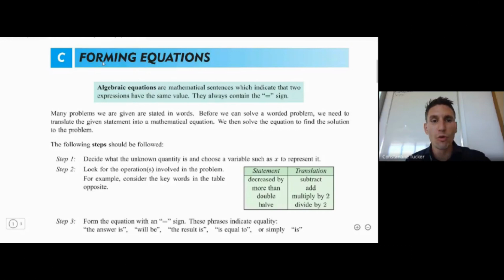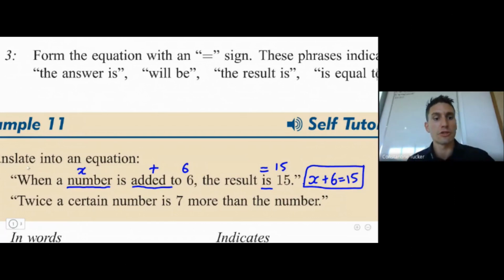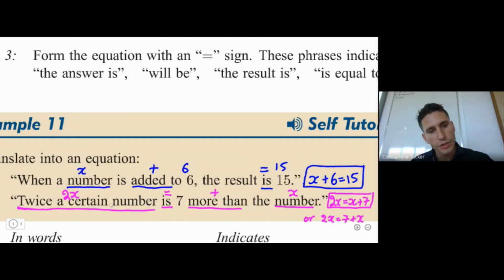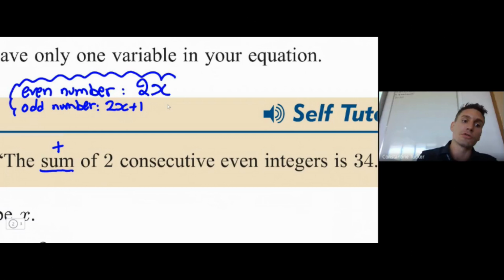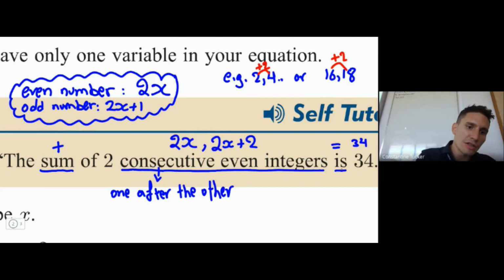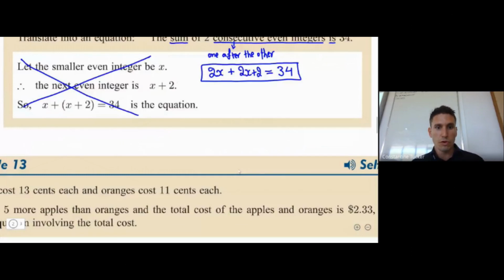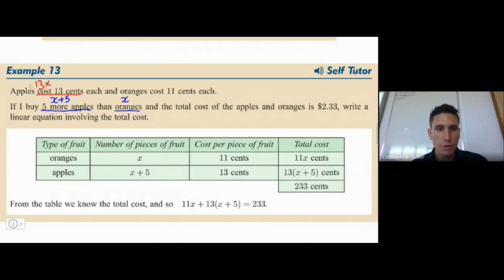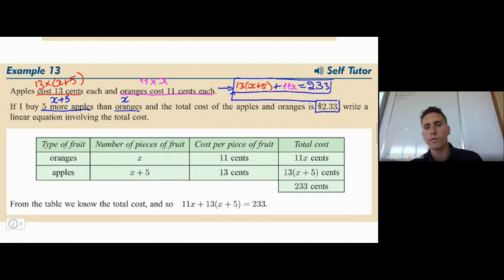Forming Equations | GCSE Maths | Number One Tutor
🎥 Welcome to our maths video on "Forming Equations," where we embark on an exciting journey into the world of mathematical modelling! Join us as we explore the art of translating real-world scenarios into powerful mathematical equations. 🌍🧮✨

In this video, we'll learn how to identify key information, variables, and relationships in a problem and use them to form equations that accurately represent the situation at hand. By mastering the skill of equation formation, you'll gain a valuable tool for solving complex problems and making informed decisions. 💡🔢

Our expert instructor will guide you through various examples and practical applications, showcasing how equations can be derived from real-life situations. 📊🚀🔬

Throughout the video, we'll emphasise the importance of clear problem analysis and logical reasoning. You'll learn to break down complex problems into manageable components, identify relevant variables, and establish meaningful relationships among them. With our step-by-step approach, you'll develop the skills to construct accurate and concise equations. 📝🔎💭

Whether you're a student seeking to improve your mathematical thinking or an enthusiast interested in the beauty of mathematical modelling, this video is your gateway to unlocking the power of forming equations. 🗝️✨

Let's harness the power of mathematical modelling to unravel the mysteries of the world around us! 🚀🌟🧮